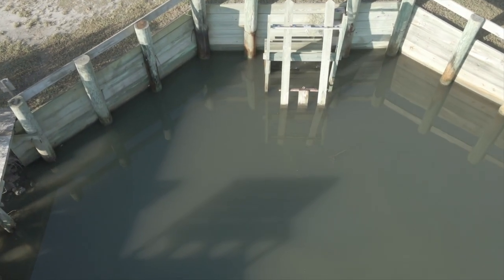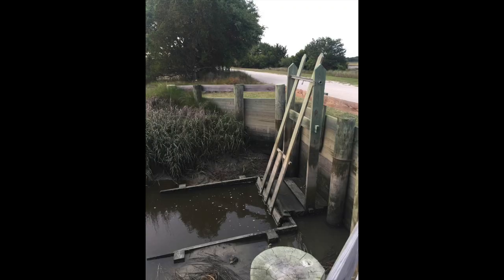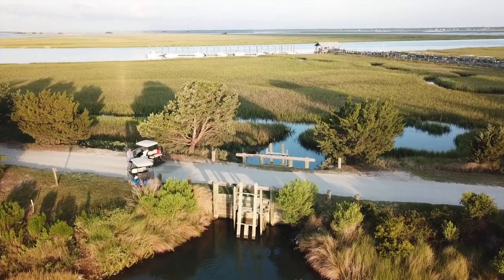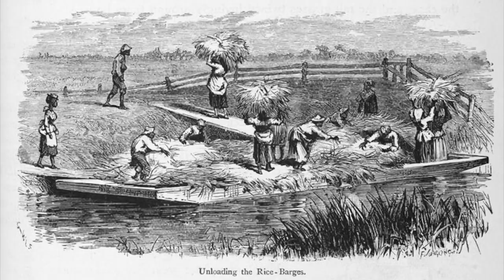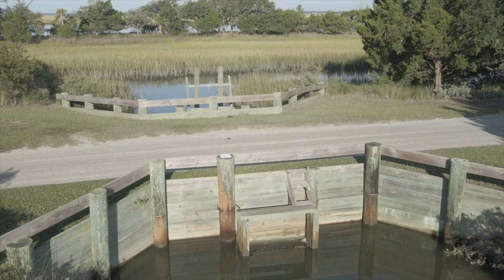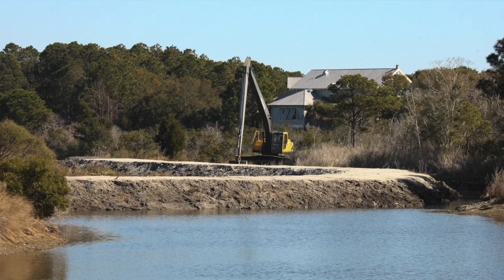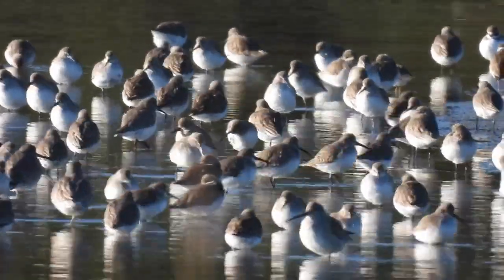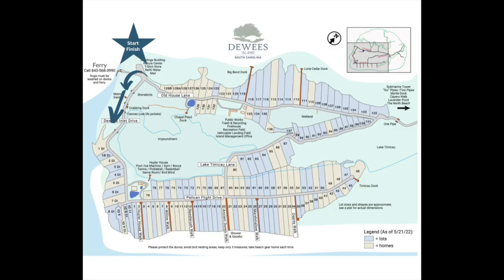Rice Trunk History Tour Stop 1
Under this road is a hollow wooden box managed on both sides by a guillotine-like trap door.  The technology of the rice trunk was brought by enslaved africans in the 1600s: in 400 years, a better way has not emerged.   Rice farming in the Lowcountry relied on enslaved labo. After the  Civil War, several hurricanes pushed salt water into many of the remaining rice plantations, ruining the crops for generations.  People who lived along these impounded wetlands could feed themselves: flounder and red drum, oysters and crabs and shrimp flourished in the shallow waters.  In winter, ducks gathered, providing good hunting. The Dewees island impoundments were re-engineered beginning in 2015 as a way to increase habitat for waterfowl, wading birds, and shorebirds. Click through the page to see videos of how our trunk works and why we manage it the way we do.

created by @naturewalkswithjudy